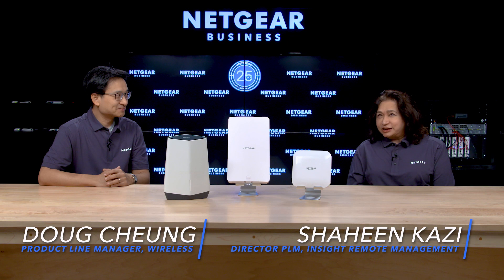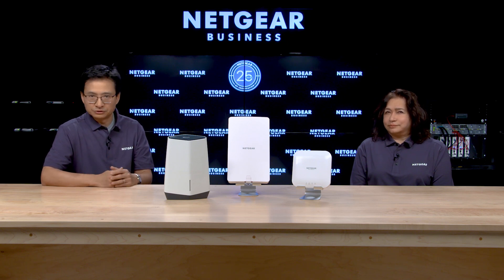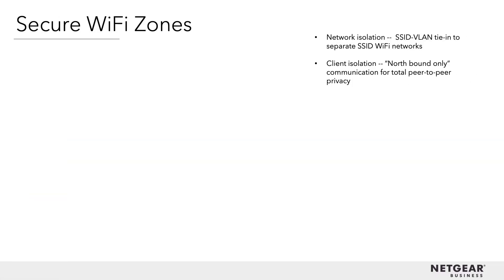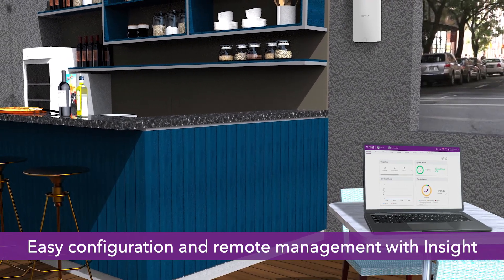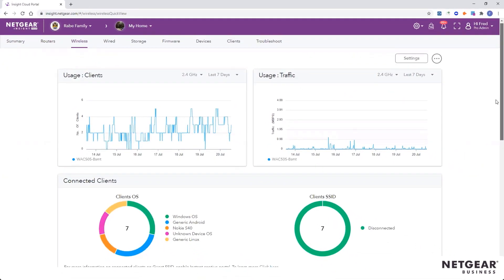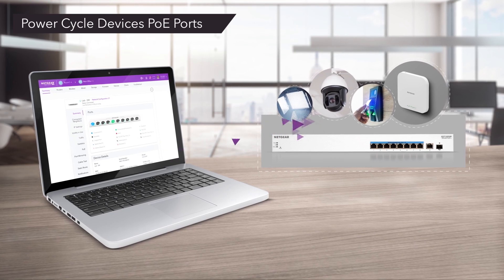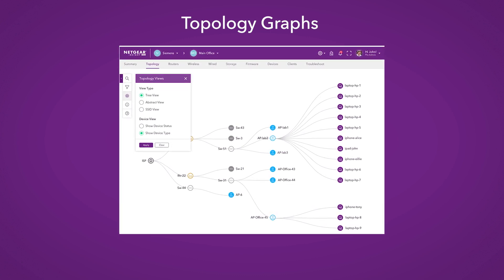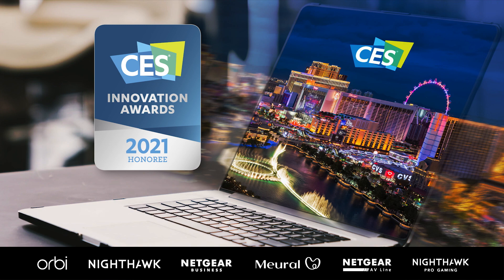CES 2021: The Latest News with Insight & WiFi 6 Access Points | NETGEAR Business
NETGEAR Insight is your gateway to easy DIY networking with advanced functionality and services when you need it. Whether it's Instant VPN, Instant Captive Portal, Instant Mesh or Instant WiFi, get the most of your network in the simplest and fastest way.

Join us as we take a deep dive into a feature of the newest NETGEAR Business Access Points now supporting the next evolution of wireless standards: WiFi 6. Learn your business can upgrade to WiFi 6 and take advantage of faster speeds, better coverage, and less device congestion. Deliver the ultimate WiFi experience for your home office or small to medium-sized business – all with simple plug-and-play installation.